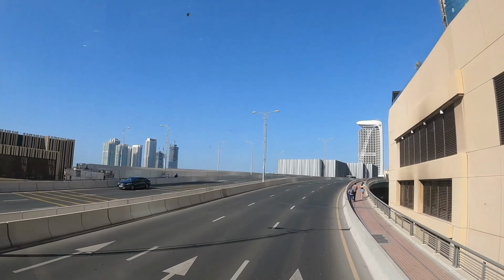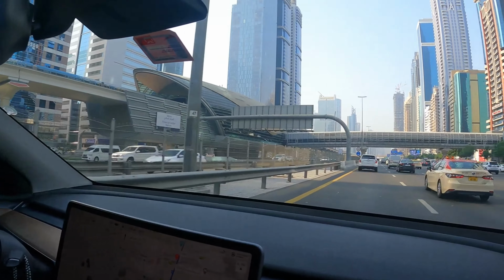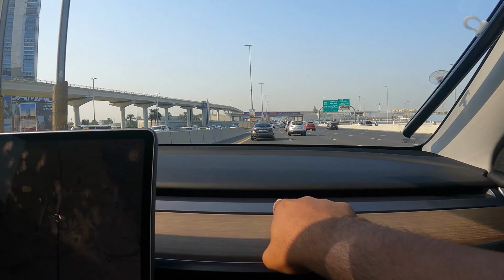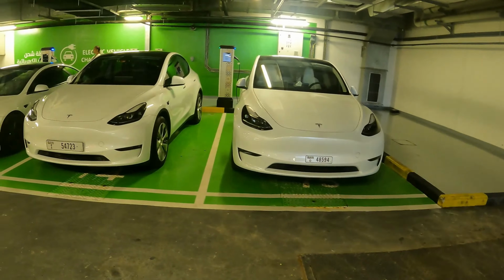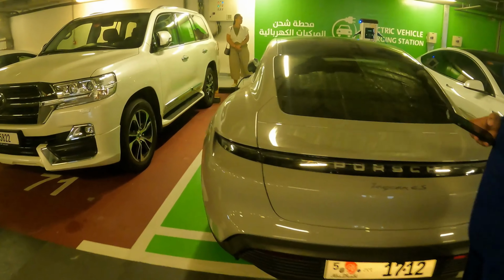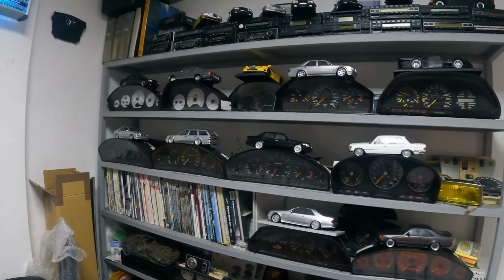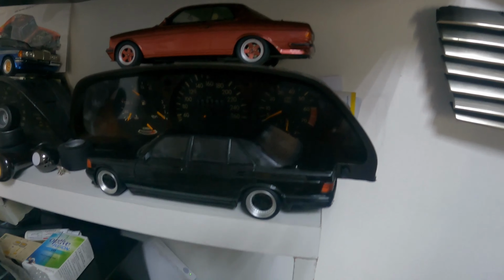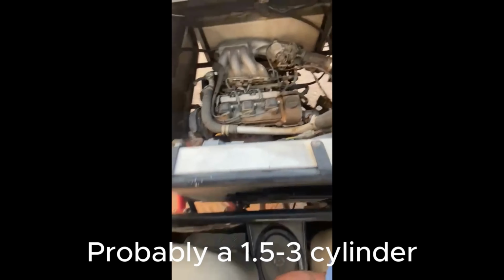Modes of transport in Dubai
We take a drive and car spot in Dubai identifying some of the luxurious and not so luxurious modes of transport in Dubai. At the same time you can take in the unbelievable architecture and scenery that makes up Dubai.